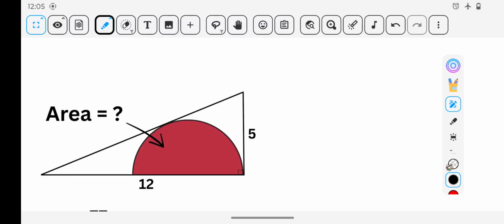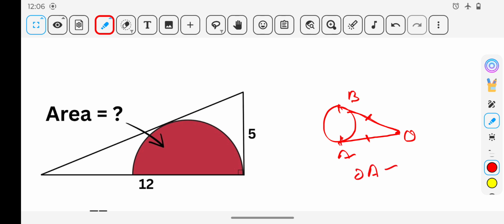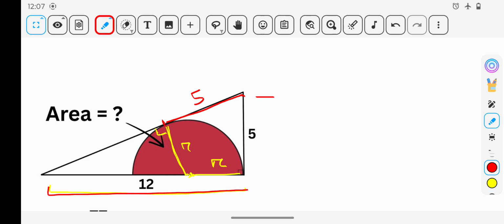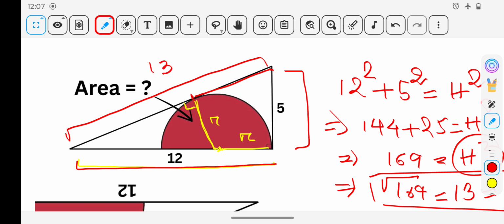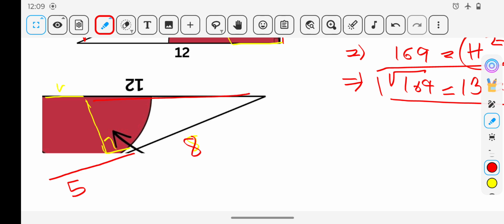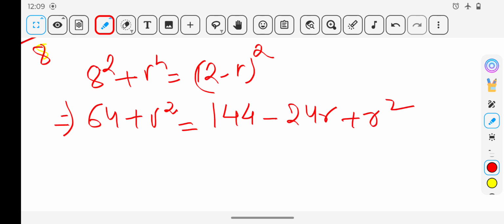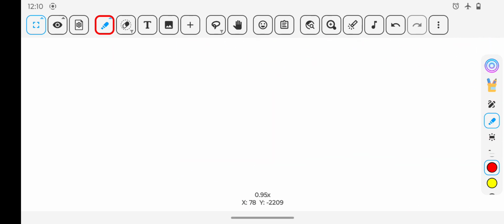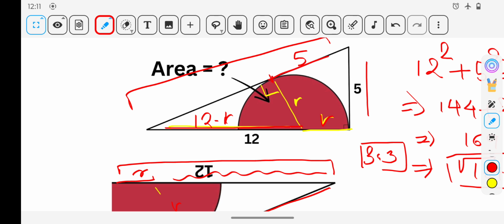USA Mathematics Olympiad Questions| Geometry| Harvard University Interview Questions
This an Olympiad Question from USA where we need to calculate the area of the shaded region of semi circle inside a triangle using basic Rules of Geometry and Pythagoras Theorem

This is an Educational video for USA Audience